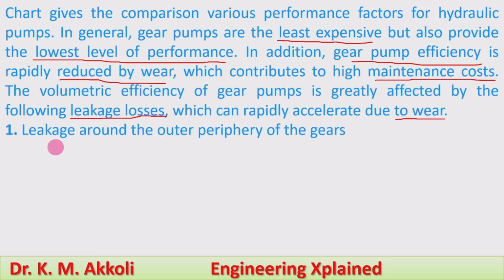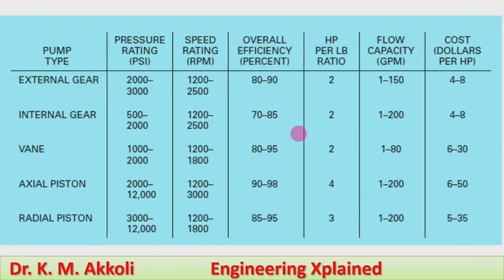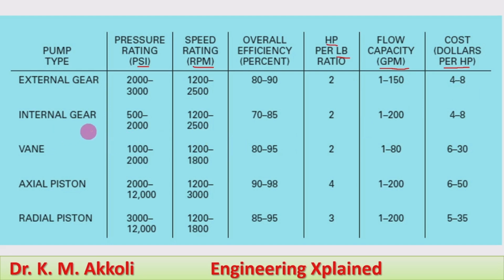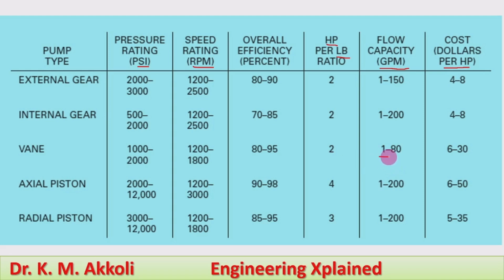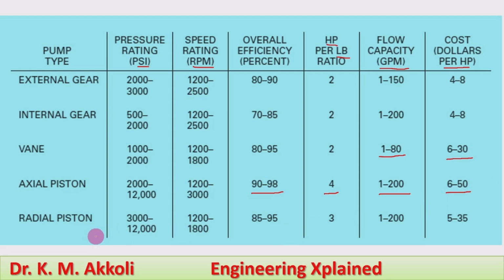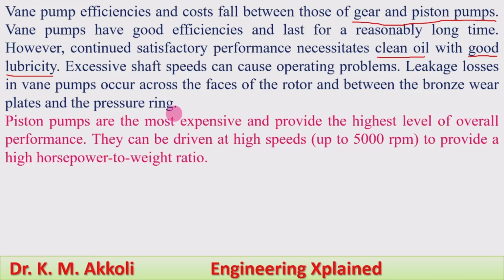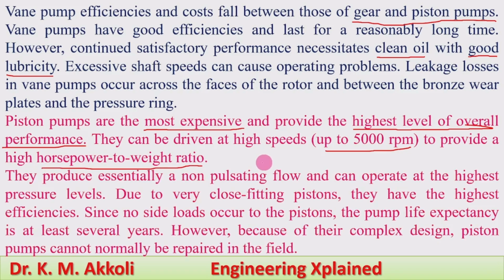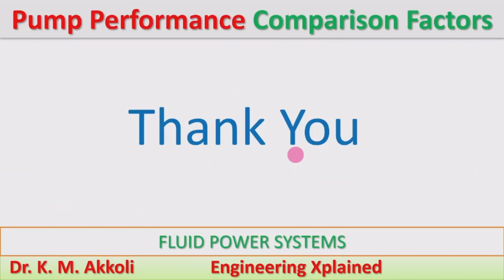Pump Performance Comparison Factors | Fluid Power System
Pump Performance Comparison Factors